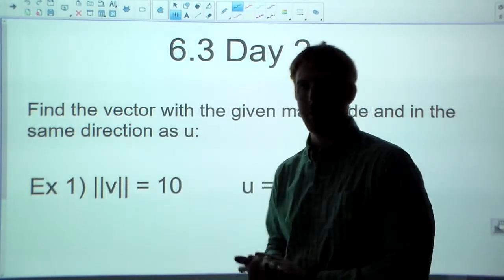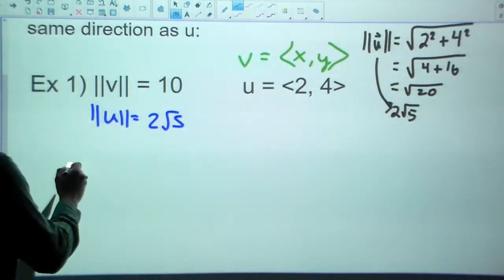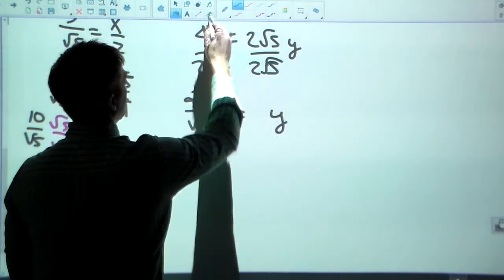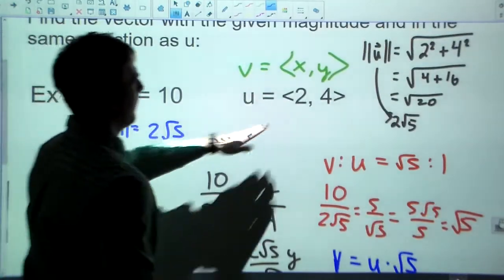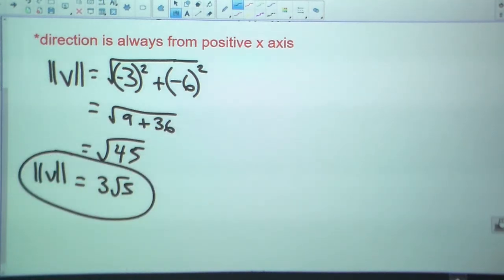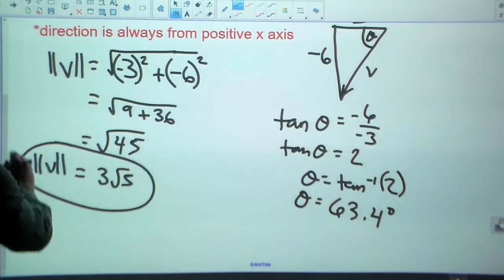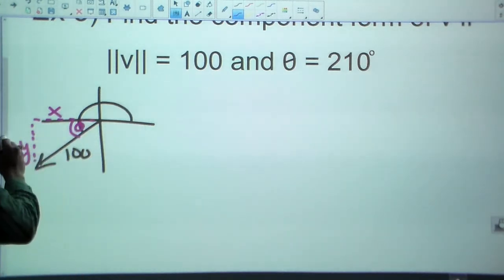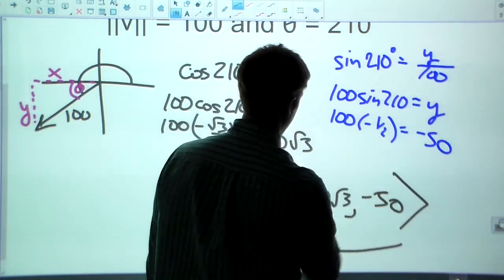6 3 Vectors day 2